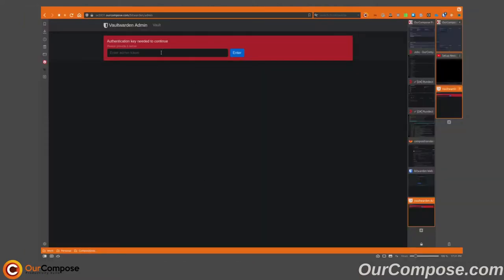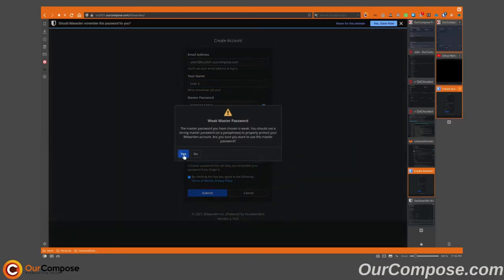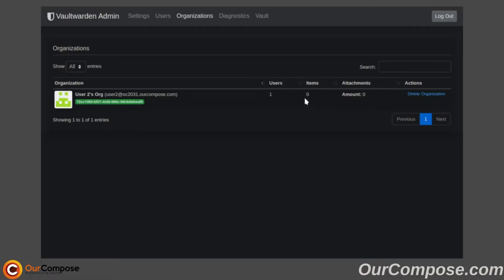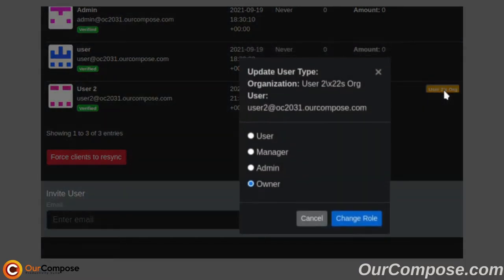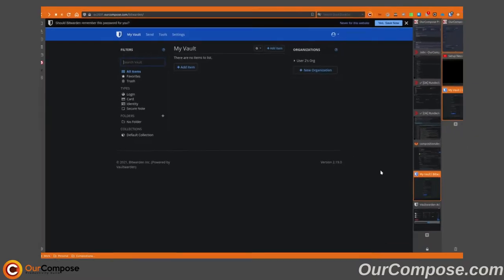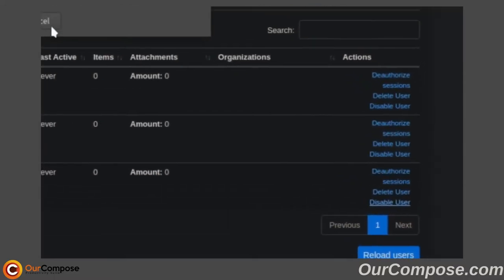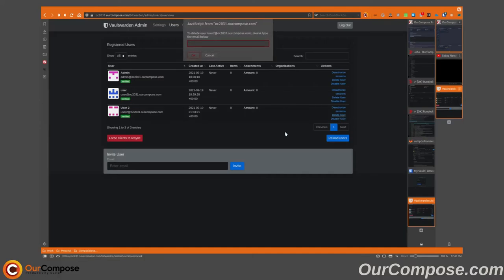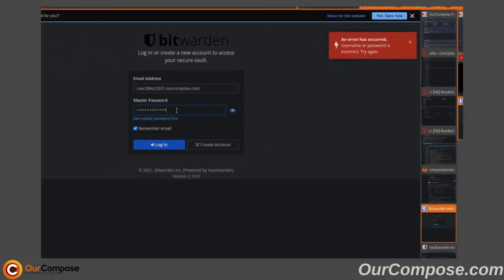OurCompose Integration Sessions - Bitwarden User Management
To face a harsh reality, sometimes people part ways with the group to go do their own thing. Let's sit down and take an honest look at managing accounts in Bitwarden.